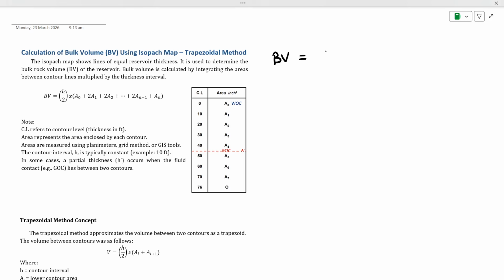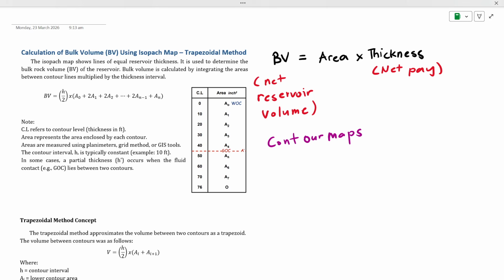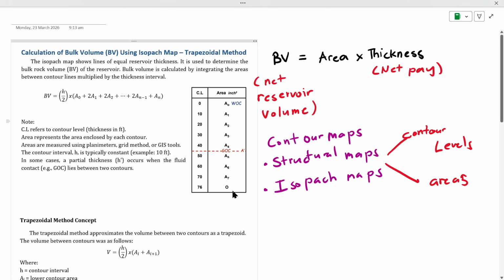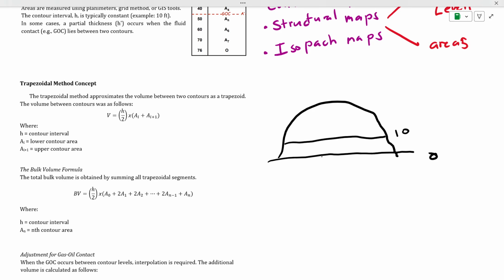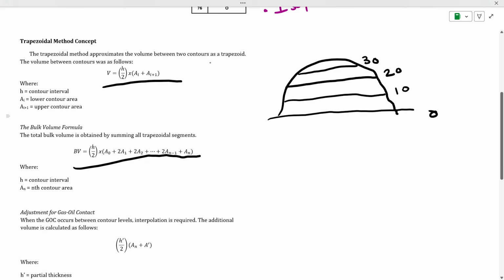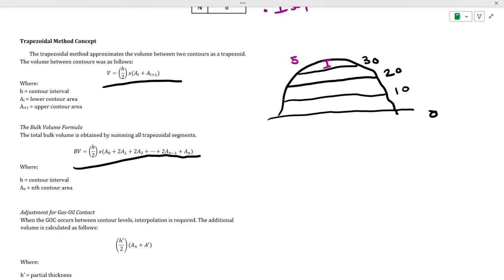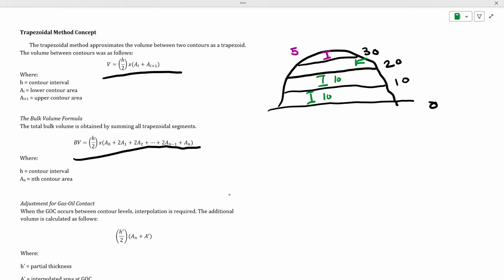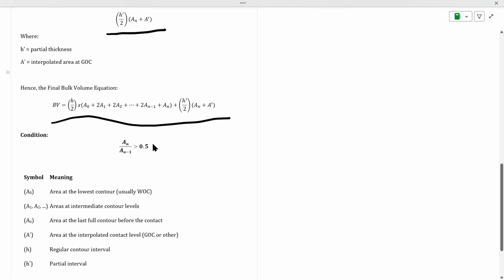Bulk Volume Calculation Trapezoidal Method Part 1